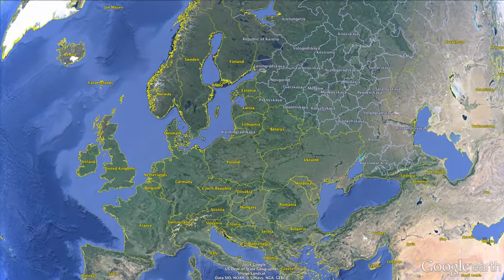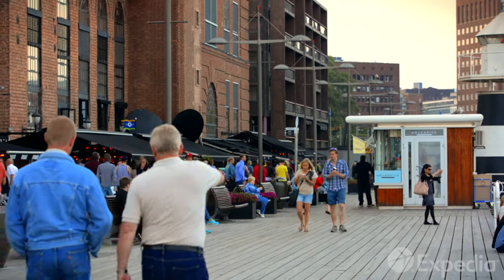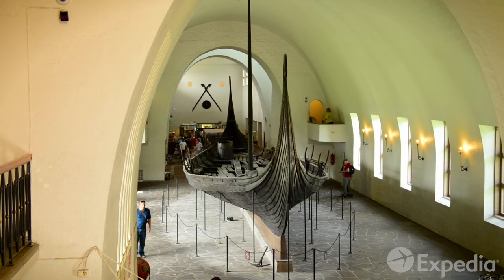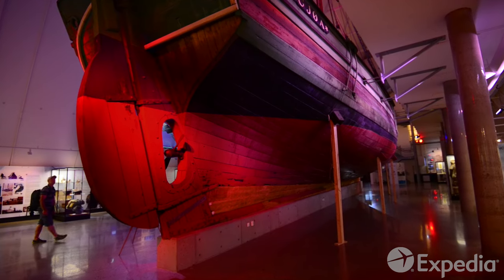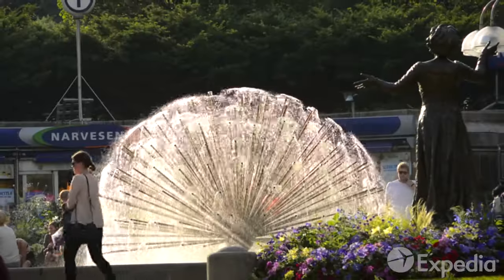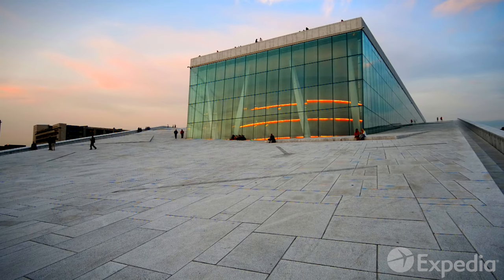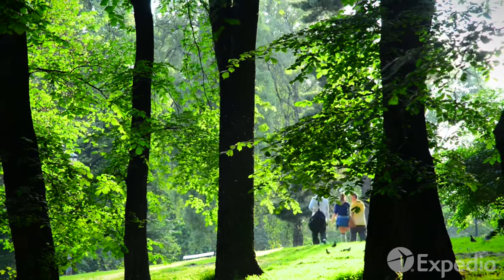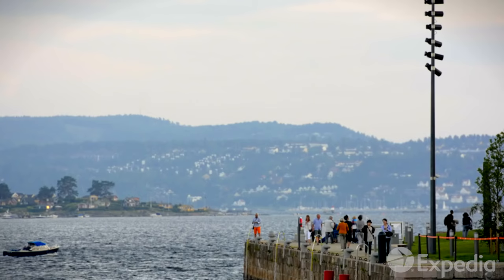Oslo Vacation Travel Guide | Expedia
Oslo – Welcome to the capital of Norway. A visit to this south coast city means a trip into its fascinating past. Check out the top attractions in Oslo.

A vacation to Oslo brings you to the same waters once traversed by Viking longships centuries ago. Norway’s rich connection to the sea did not stop with the Vikings; visit the Viking Ship Museum and several other educational complexes dedicated to the salt water that flows through Oslo’s veins.

Prepare yourself for an evening of extraordinary live performances at the Oslo Opera House. Besides being a popular performing arts venue, it’s also a popular place for locals to meet before heading out into town.

If you plan your Oslo sightseeing during the summer, prepare yourself for long days of endless sunshine. Oslo’s position in the northern hemisphere ensures that the sun does not set until after 11 o’clock at night during the warm season. Who said you couldn’t get more hours in the day?

0:00 - Oslo
0:44 - The Aker Brygge district
1:00 - Bygdoy
1:08 - Viking Ship Museum
1:25 - Fram Museum
1:48 - Kon Tiki Museum
2:12 - Norsk Folkemuseum
2:40 - Nobel Peace Center
2:52 - City Hall
3:05 - Opera House
3:24 - Royal Palace
3:35 - Palace Park
3:48 - Thief Island